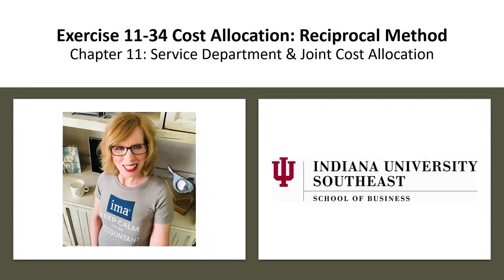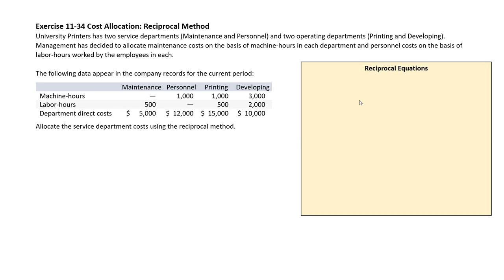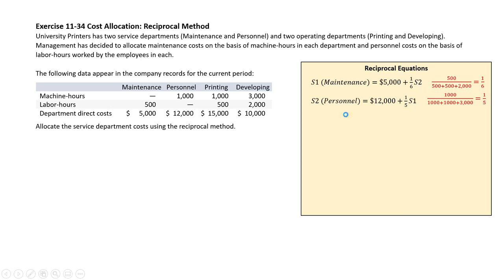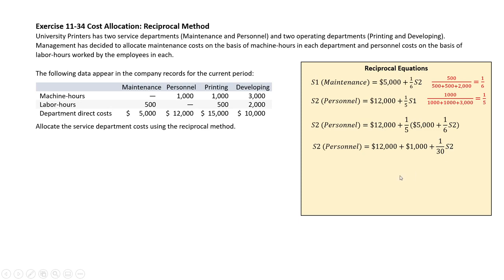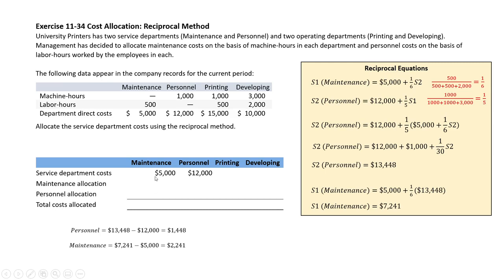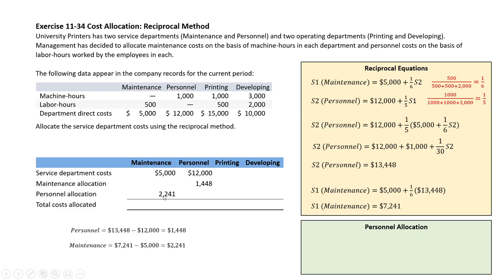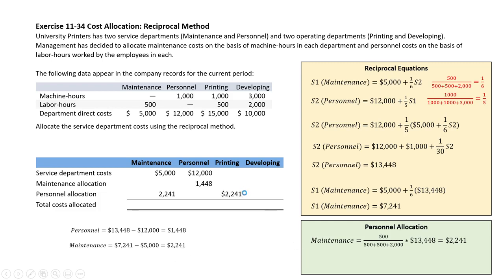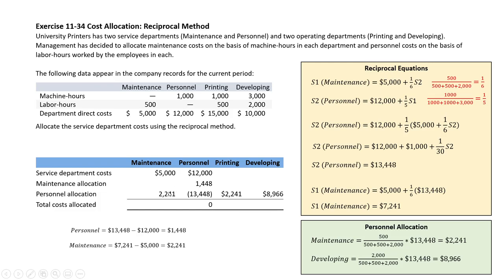CH11 Exercise 11-9 Cost Allocation Reciprocal Method